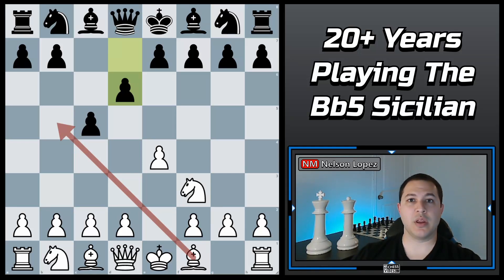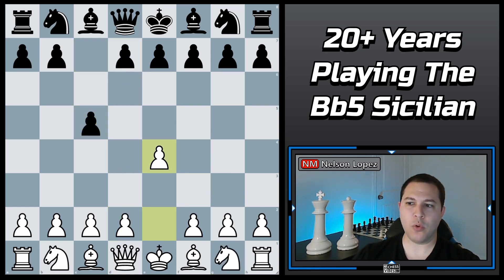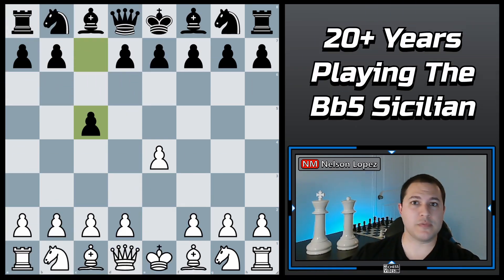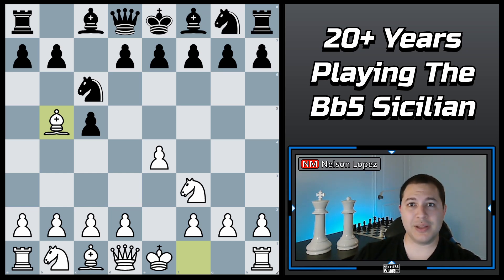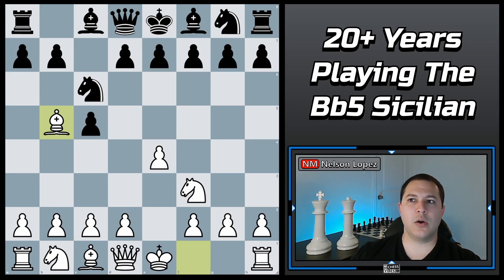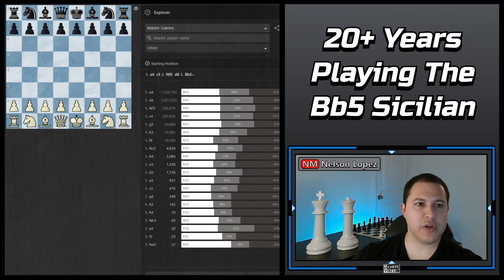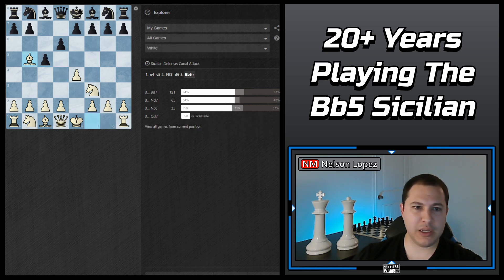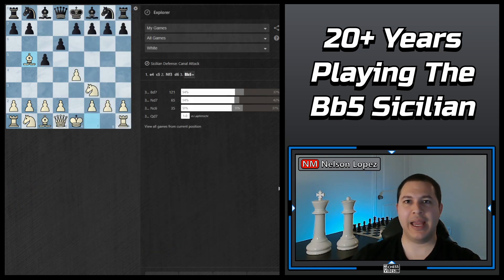Unless You Like To Win...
💲Donations Welcome (used to buy extra queens in case of blunders)

Books:
📗 Fundamental Chess Openings (FCO)
📘 Winning Chess Endings
📙 1001 Deadly Checkmates
📒 1001 Brilliant Ways to Checkmate

About This Video:

The Bb5 Sicilian is one of my favorite chess openings of all time.  I have been playing it exclusively against the Sicilian Defense for over 20 years.  I have learned lots of different lines and variations and highly recommend the Bb5 Sicilian to players of all levels.  It is also known as the Moscow or the Rossolimo depending on if black plays the d6 version or the Nc6 version.